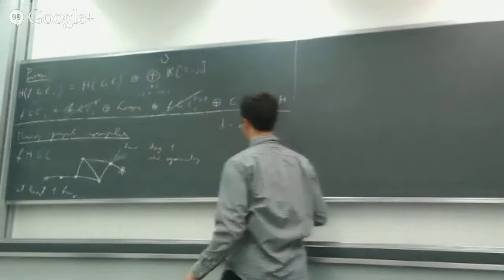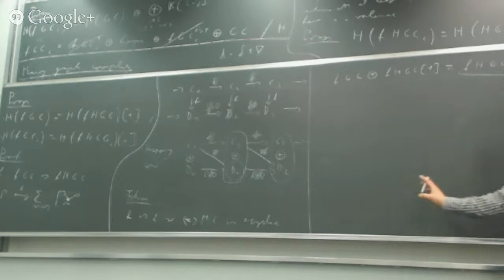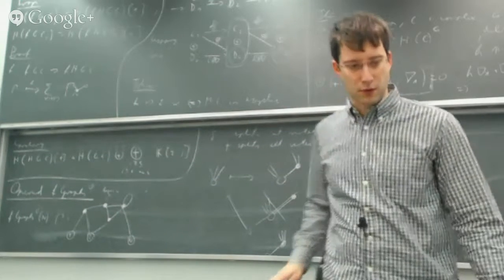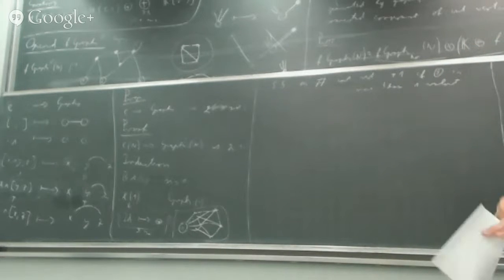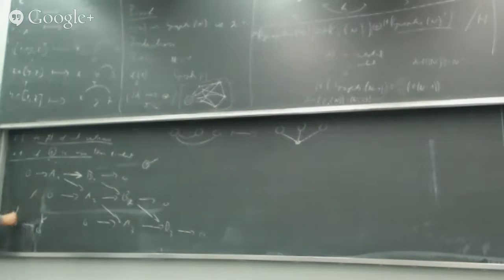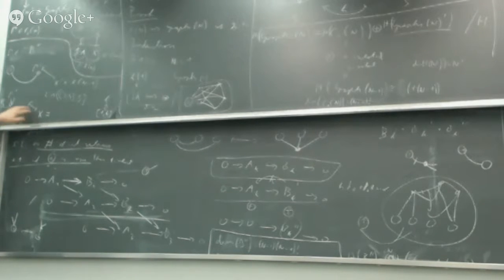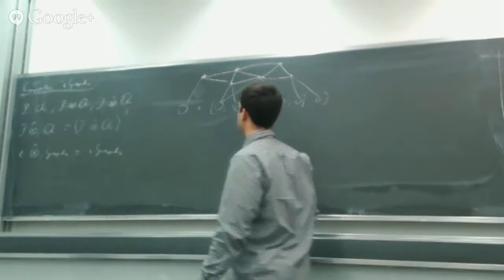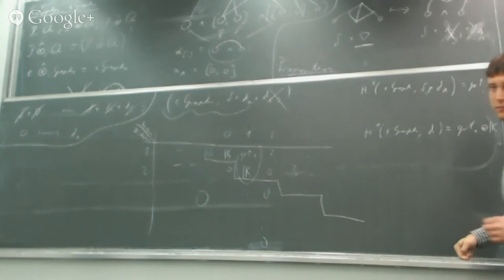Marko II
suite cohomology graph complex